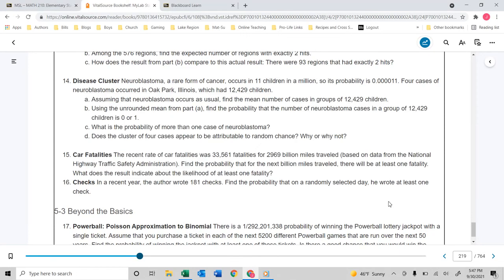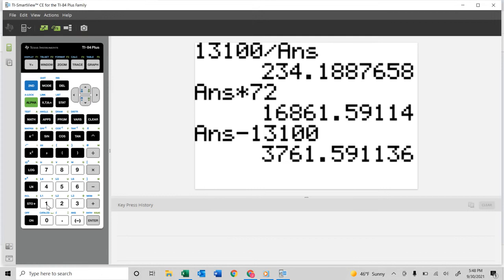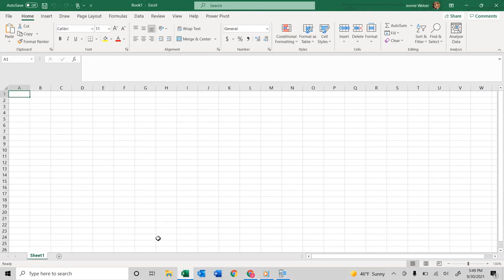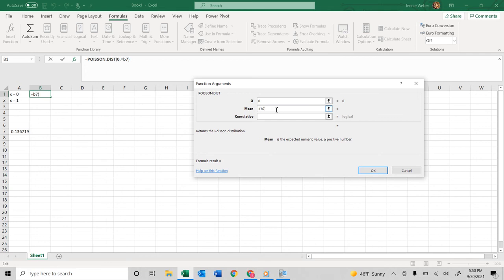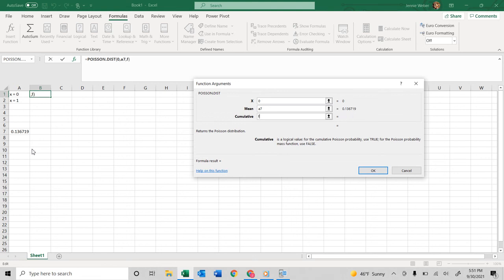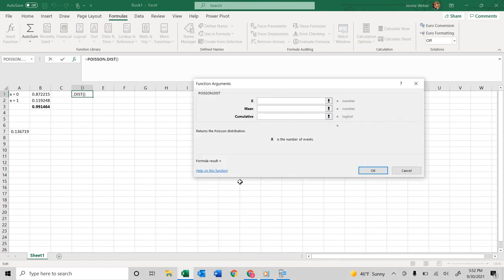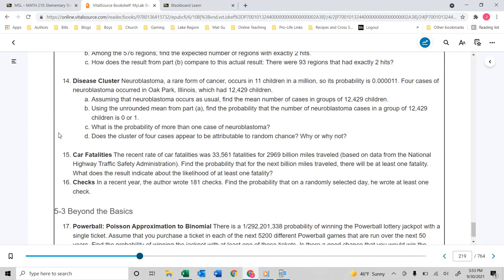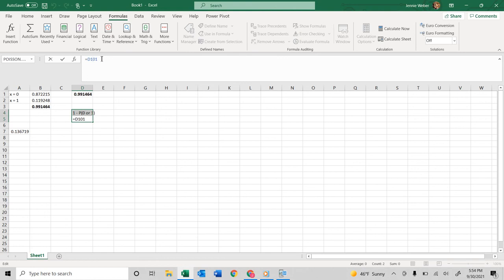Week 7: 5.3 - Poisson in Excel [STAT 200]